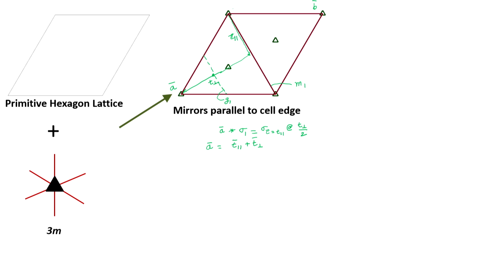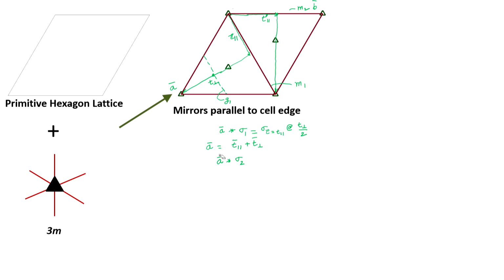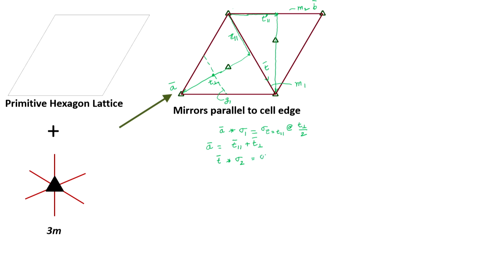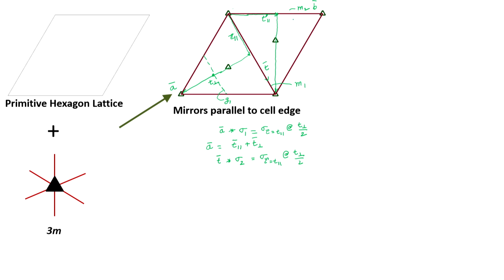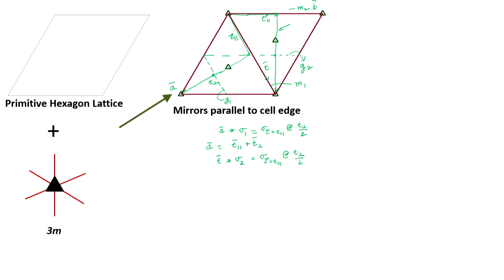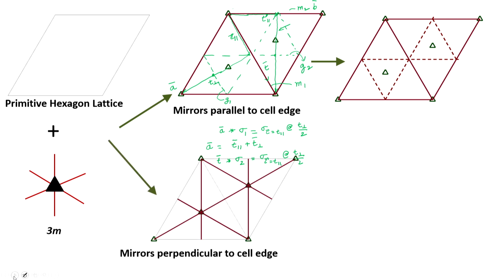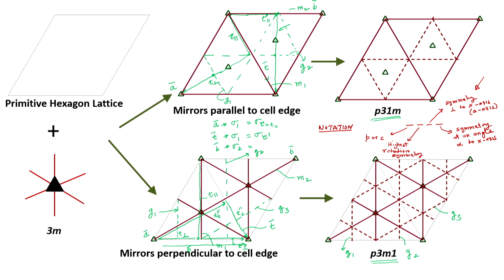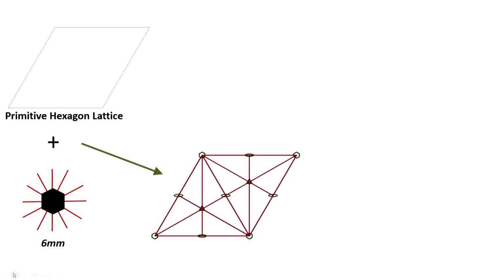Lecture 27: Hexagonal Plane Groups based on the Point Symmetry 3m